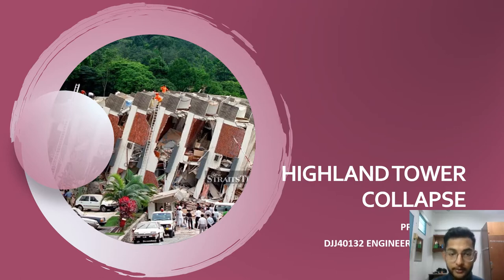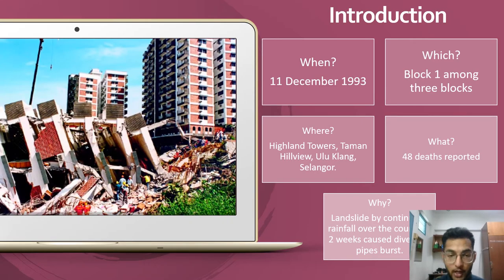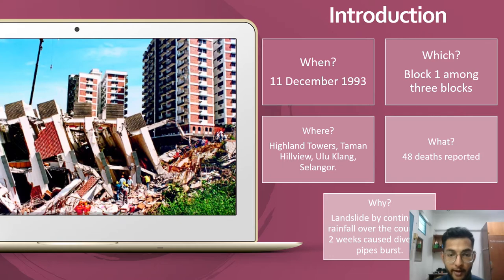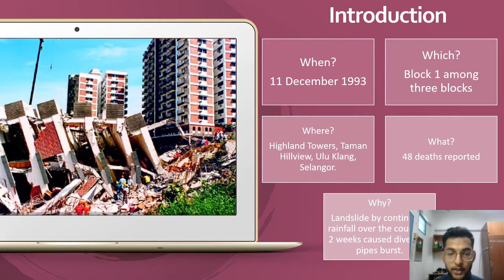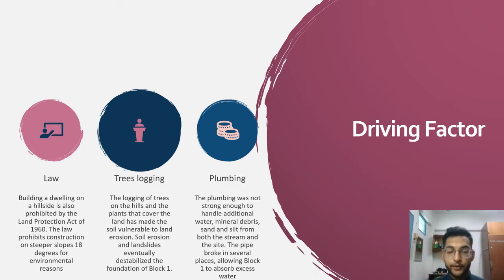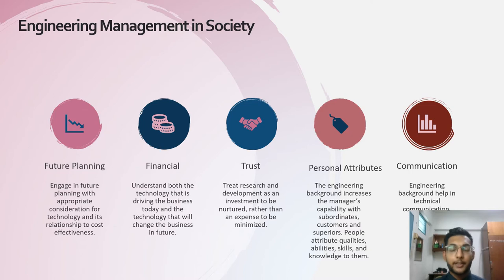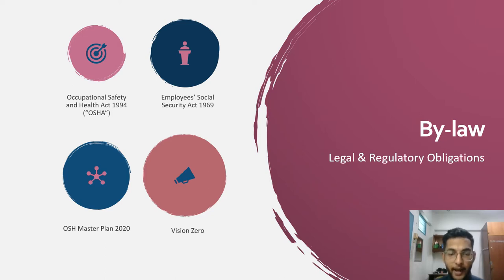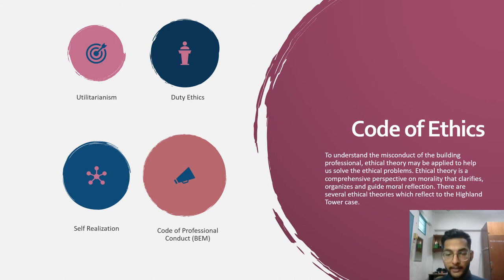HIGHLAND TOWER COLLAPSE | ENGINEERING SOCIETY | PRESENTATION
THILAK RAM A/L SELVA RAM (14DEM20F1029)
ISWARAN A/L VIKNESWARAN (14DEM20F1021)